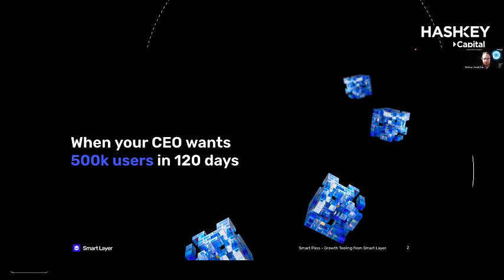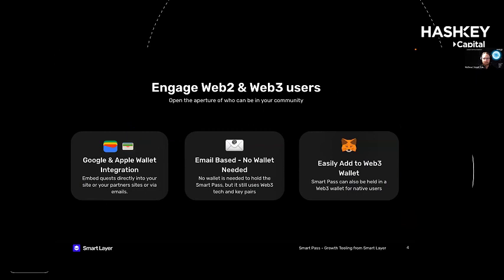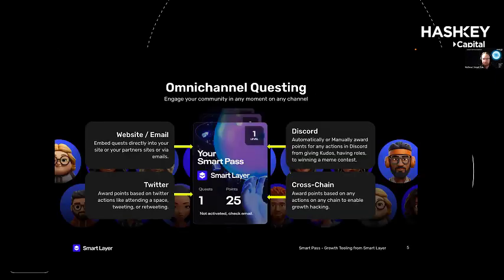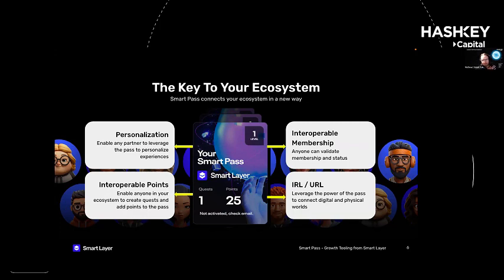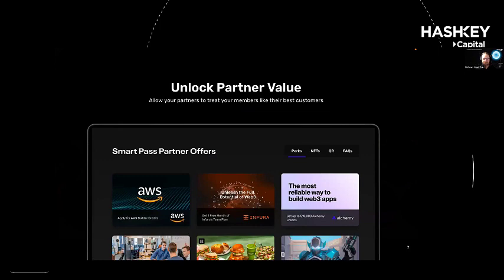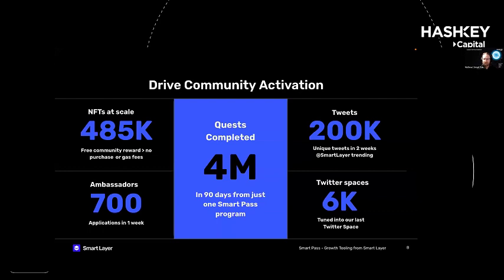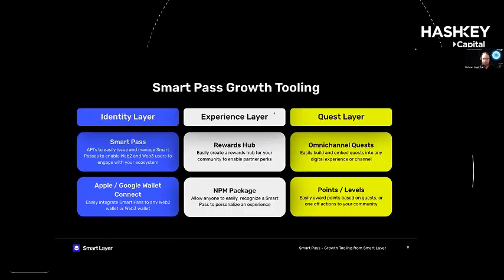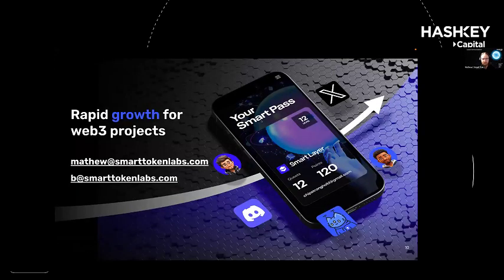HashKey Demo Day EP3 - Smart Token Labs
Web3 growth tooling for accelerated community and user growth